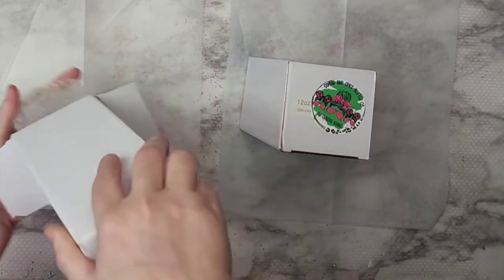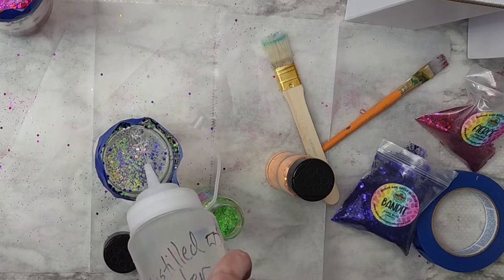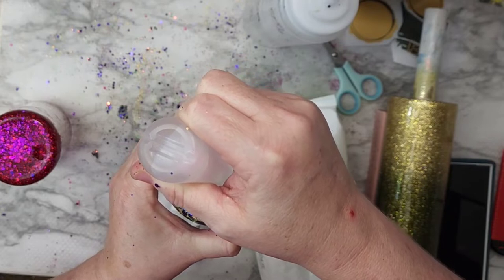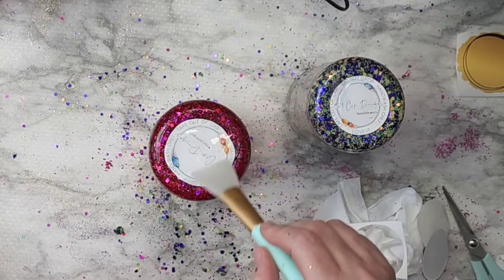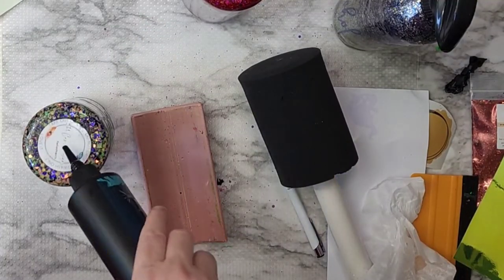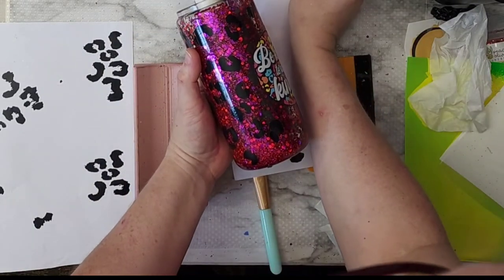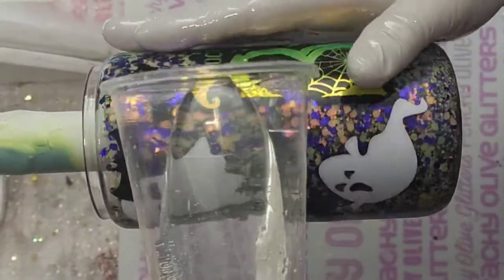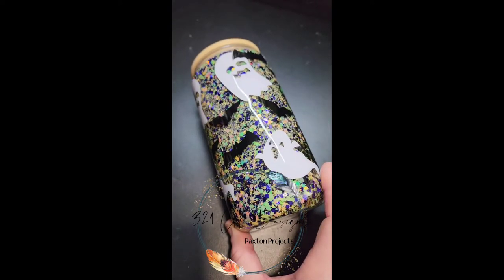Predrilled Glass Snow Globe Tumblers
Hello welcome back!!! Today’s tutorial was inspired by the new PREDRILLED glass snow globe tumblers available at Sugar and Spice Glitter Co.
PRODUCTS USED:
Metal Precision Tip Empty Bottles 100mL 30mL or 5mL